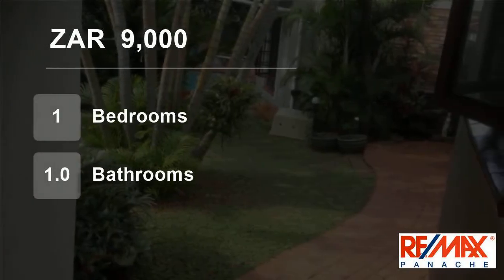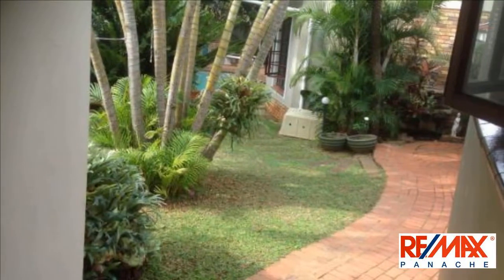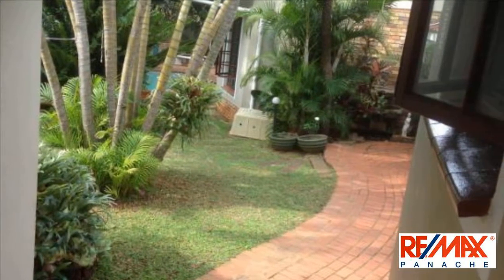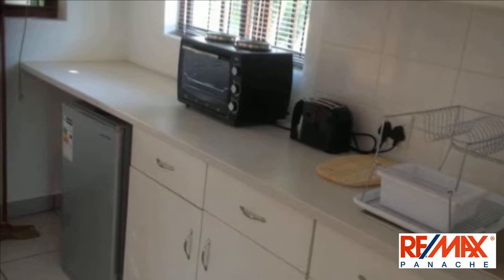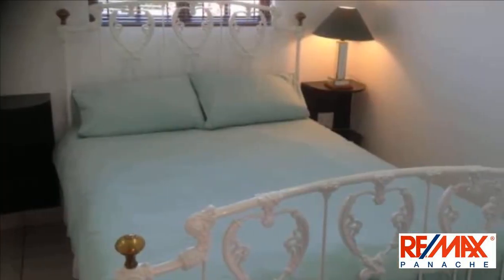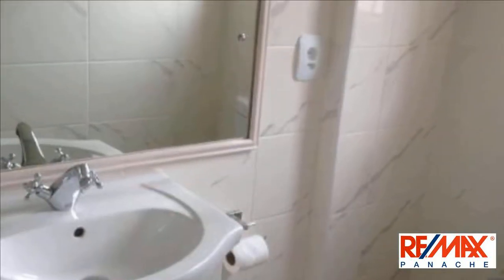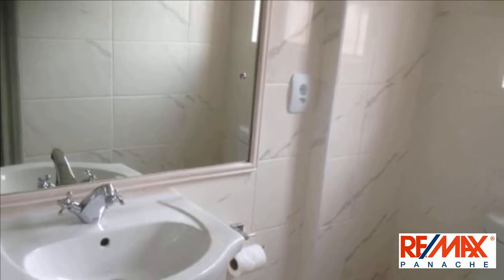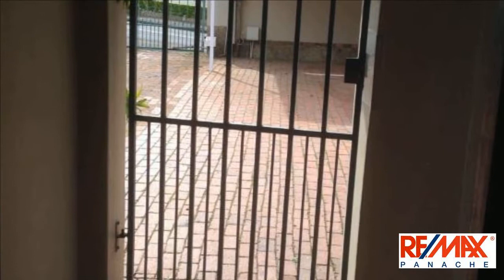1 Bedroom House For Rent in Durban North, KwaZulu Natal, South Africa for ZAR 9000 per month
A beautiful 1 bedroom cottage with a separate lounge in an oasis of trees.

Fitted out like a B&B with parking on premises.

This cottage is ideal for a corporate person, offering servicing of room, changing of linen and washing and ironing done to perfection.

A lovely unit. Well worth a viewing.